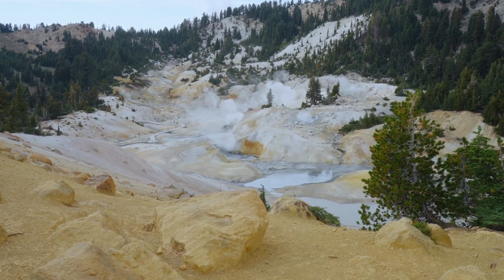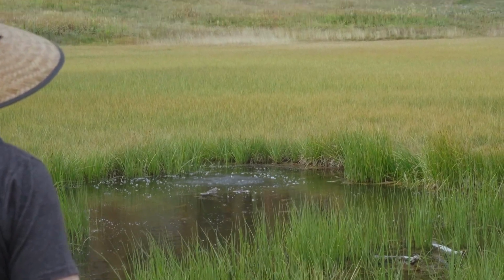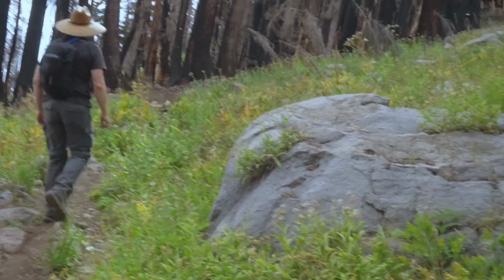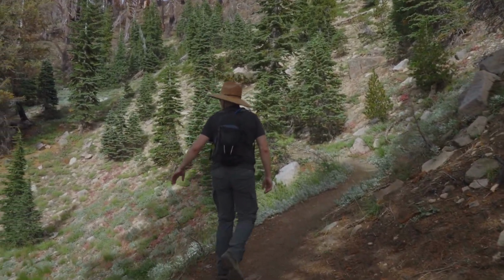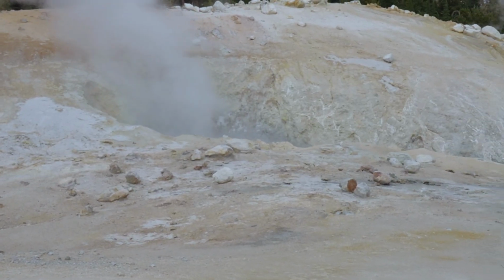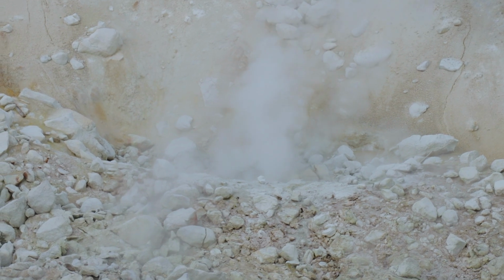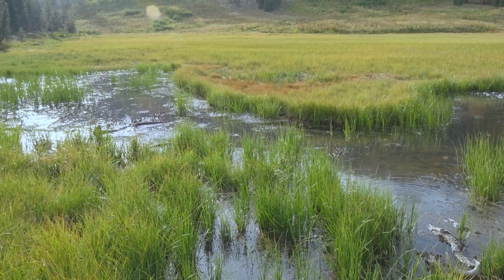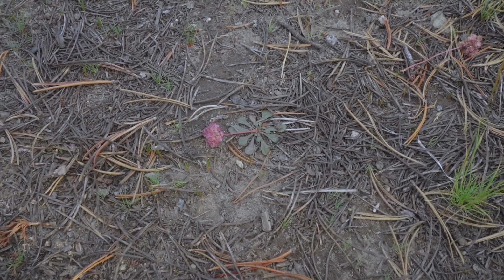Hiking Bumpass Hell: Volcanic Hot Springs, Dixie Fire Scar, and Trailside Banter 🌋👣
Embark on an adventure with us as we tackle the hike to Bumpass Hell at Lassen Volcanic National Park! Witness the mesmerizing beauty of hydrothermal springs, traverse the remarkable 2021 Dixie Fire burn scar, and share a laugh with us through inconsequential conversations along the trail.

This casual yet informative journey captures the essence of nature's wonders and the unexpected twists that make every hike memorable. Whether you're planning your own trek or enjoy vicarious outdoor experiences, join us for this exploration.